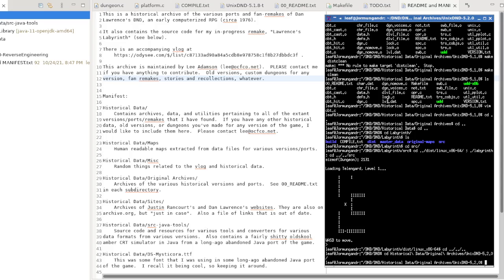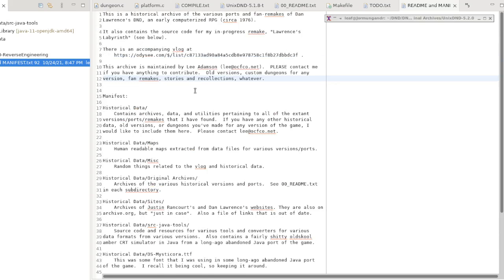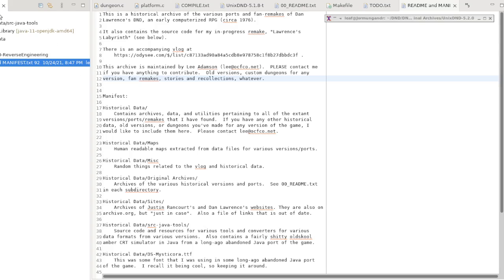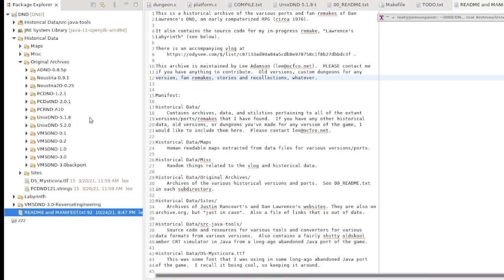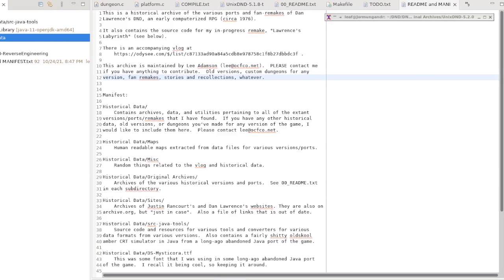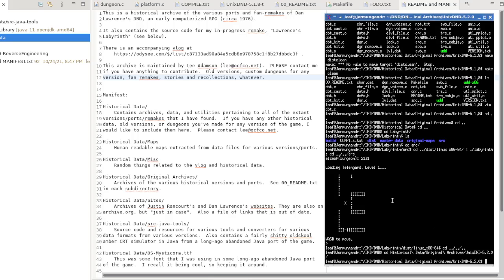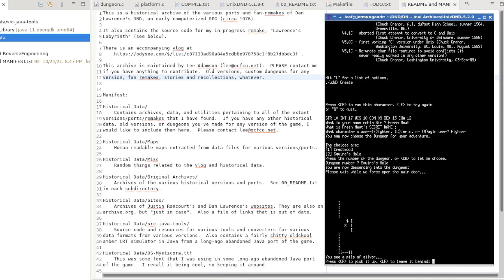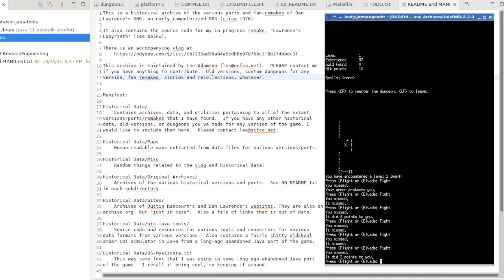Dan Lawrence's DND Retrochallenge 2021 Daily Update 2021-10-24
Videos post one week earlier on Odysee, so please consider watching there instead. YouTube/Google is no longer a friend of free and open discourse in our digital public squares.